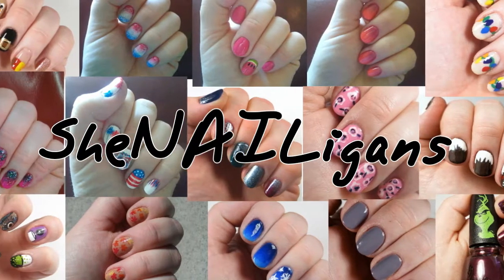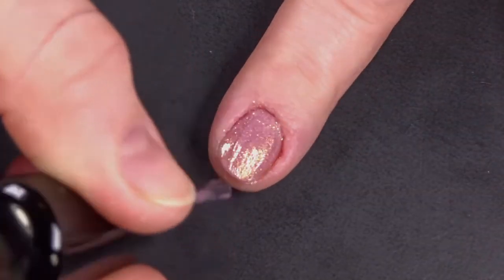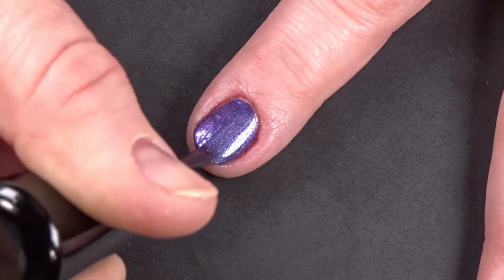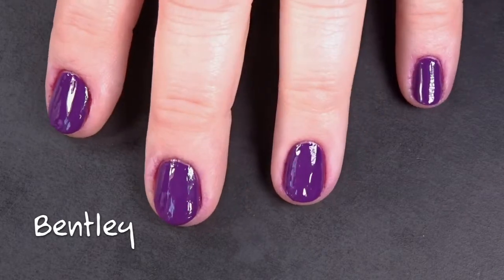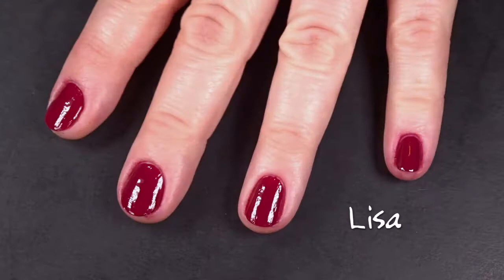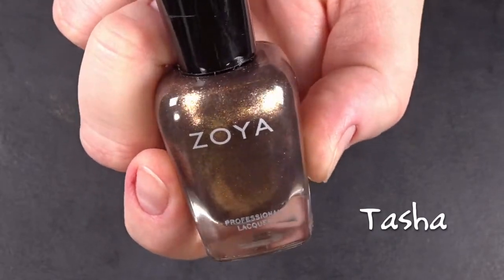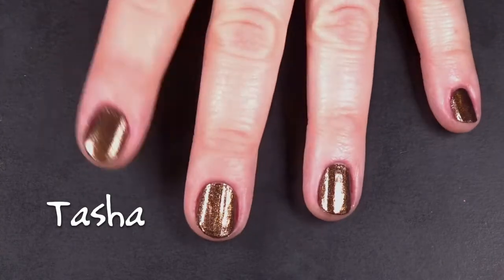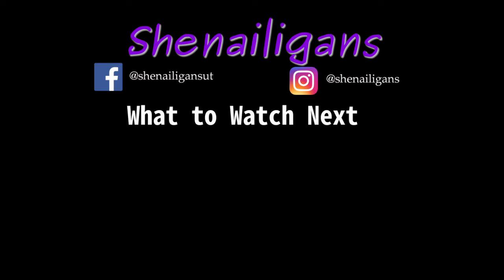Swatch and Review - Zoya Fall 2020 "Luscious"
Zoya's new Fall 2020 Luscious Collection is, for the most part, a dream! Watch as I test these ladies out and spout nonsense. It's a good time . . . I mean, is it? Yes, definitely!

All Products Used or Mentioned:
Unt peel off base coat